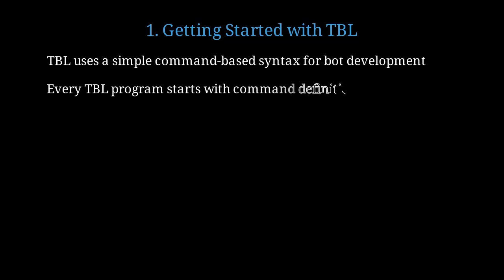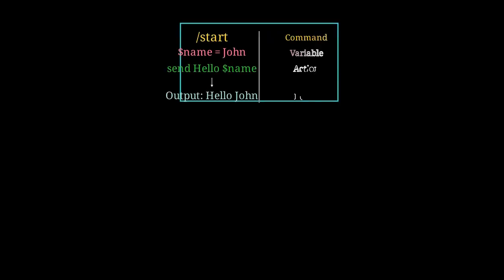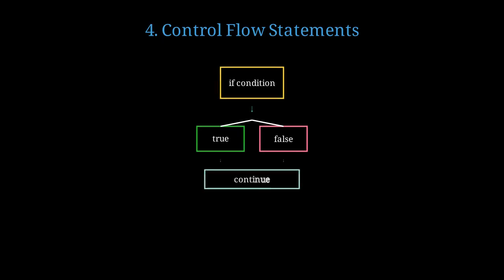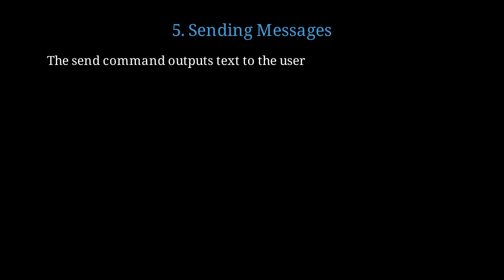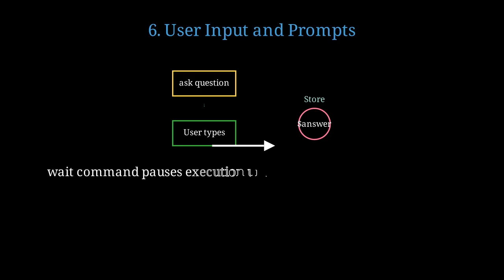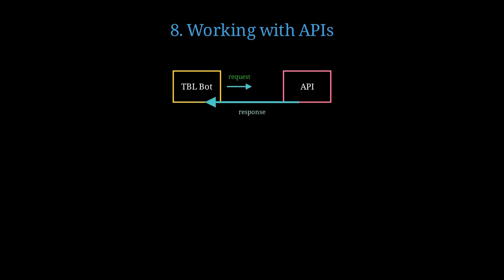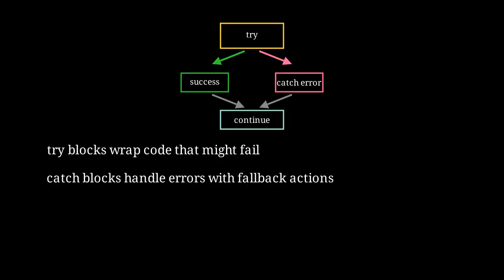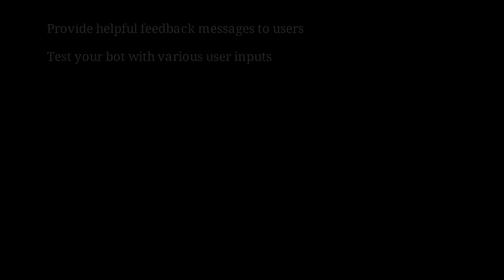How to Connect to TBL Server in 5 Steps | TBL Tutorial for Beginners with Ashlynn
In this video, we'll walk you through a step-by-step guide on how to connect to a TBL server, covering the basics of TBL programming and providing a solid foundation for beginners. We'll explore the essential concepts and techniques needed to establish a successful connection. Whether you're new to TBL or looking to improve your skills, this tutorial has got you covered.

In this video, you'll learn:
- How to set up your TBL environment and install the necessary tools
- How to configure your TBL server connection settings for a secure and stable connection
- How to troubleshoot common issues and errors when connecting to a TBL server

Perfect for students studying computer programming and coding with TBL.